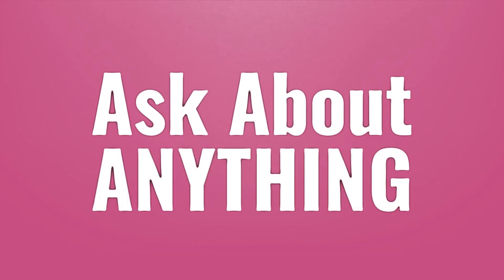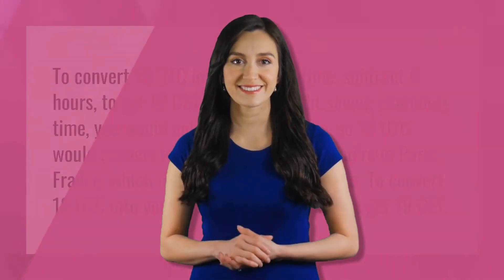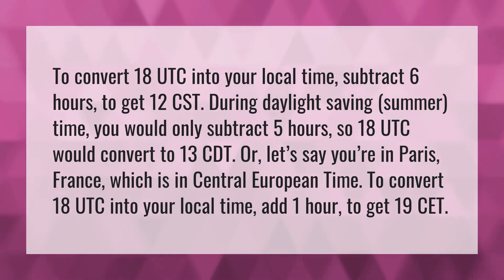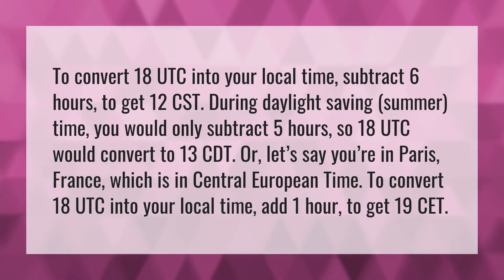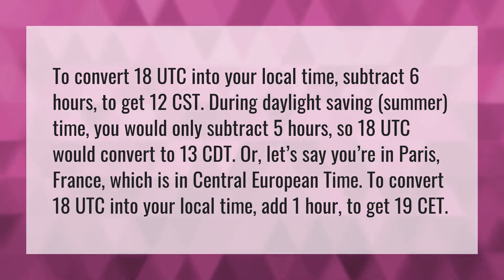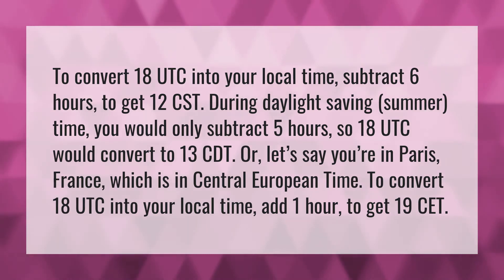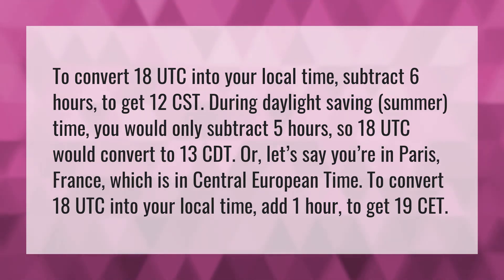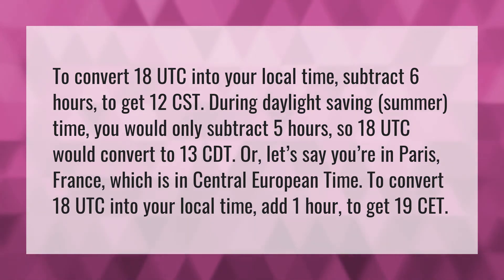How do I convert Zulu Time to local time?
UTC Or GMT • How do I convert Zulu Time to local time?